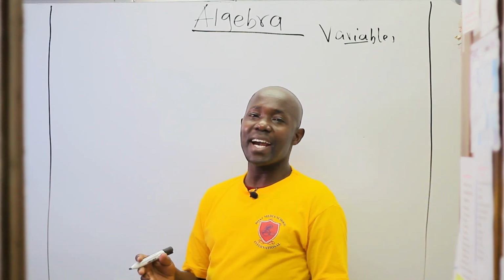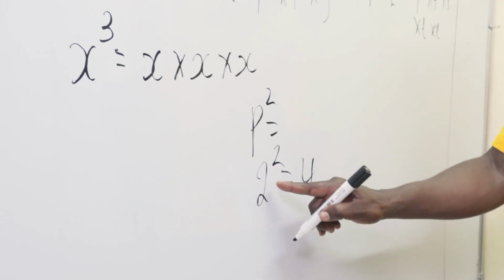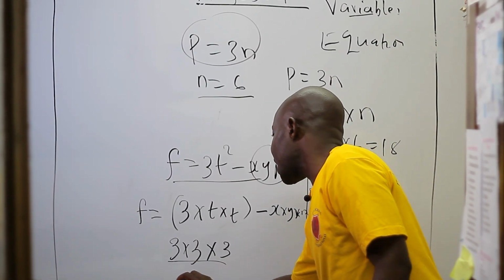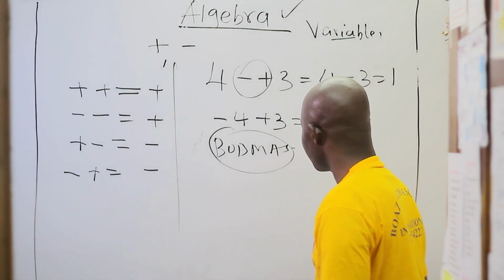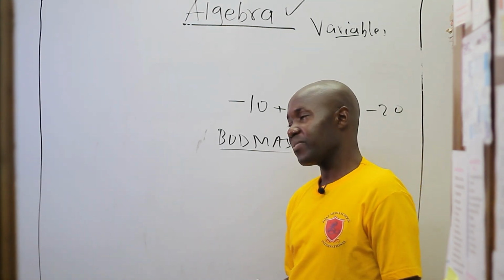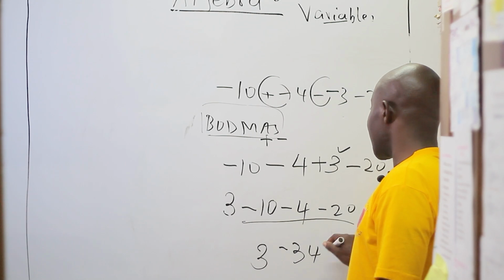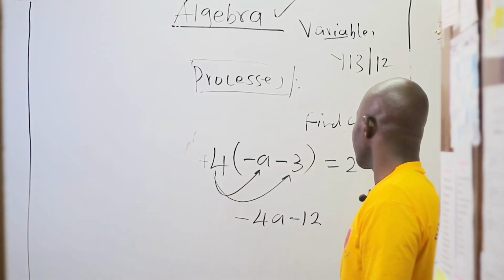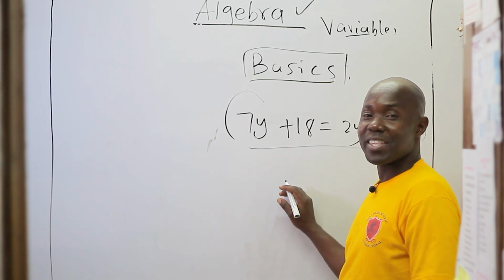The Basics of Algebra KS3